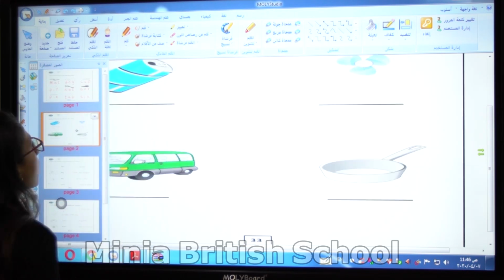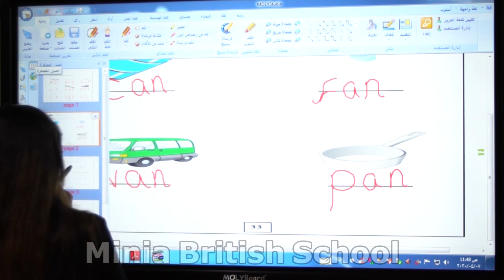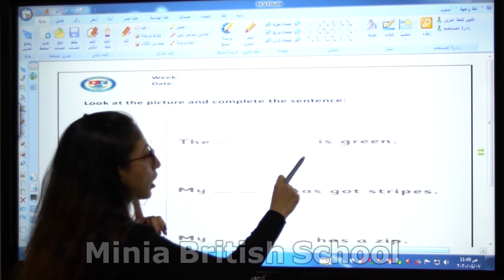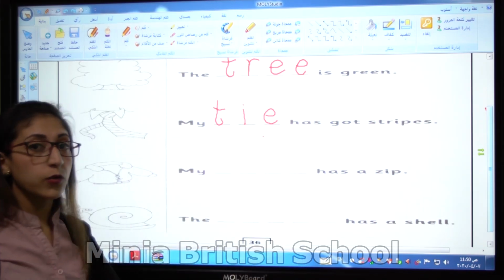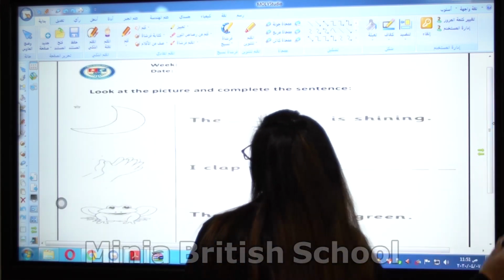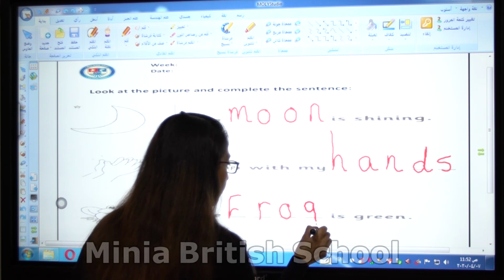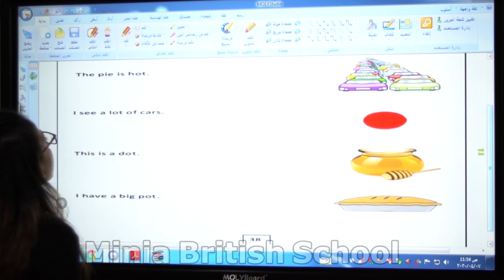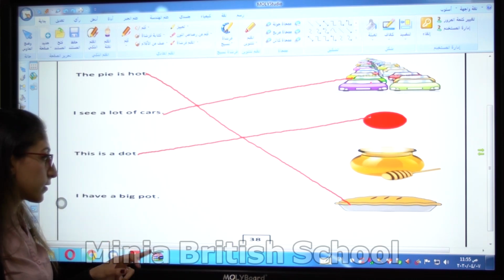Segmenting and blending words -KG"1"- Kindergarten Department -MBS Channel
How to read words throughout blending and segmenting -KG"1"- Kindergarten Department -MBS Channel